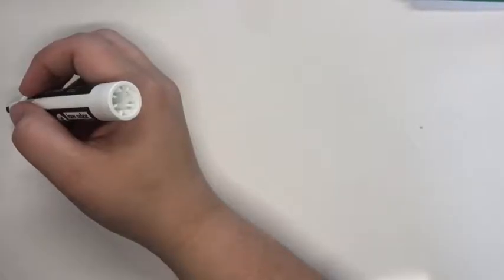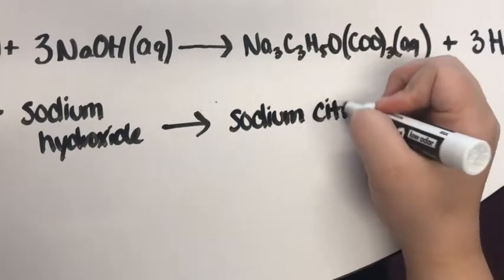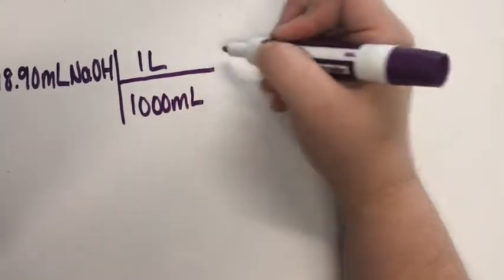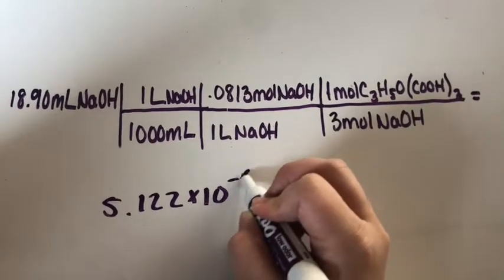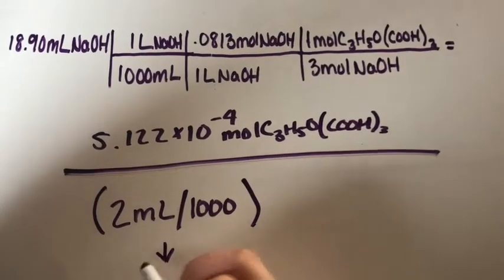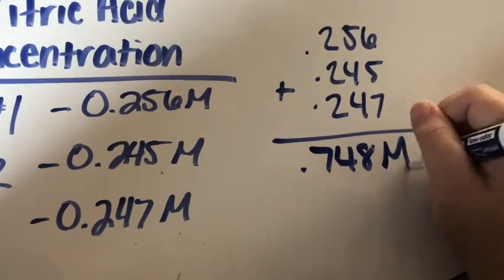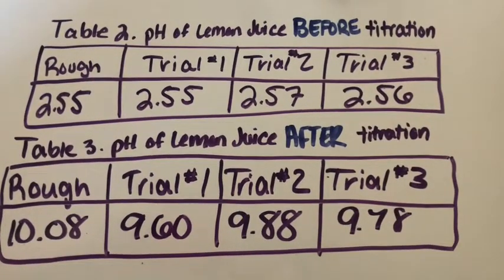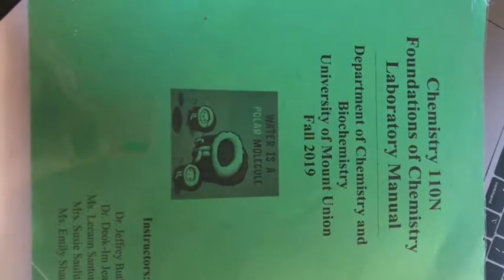Chem Lab 6